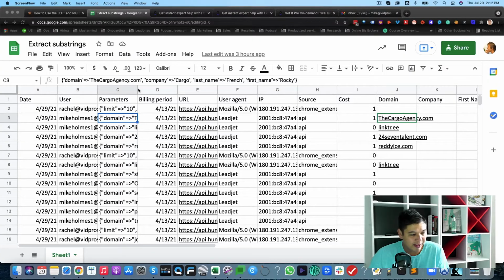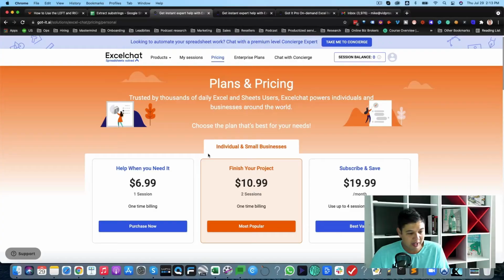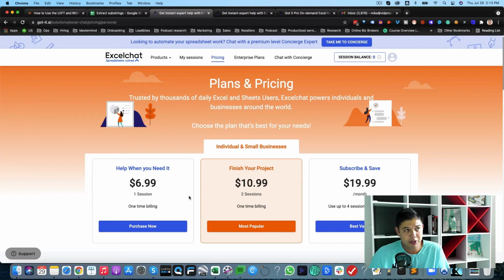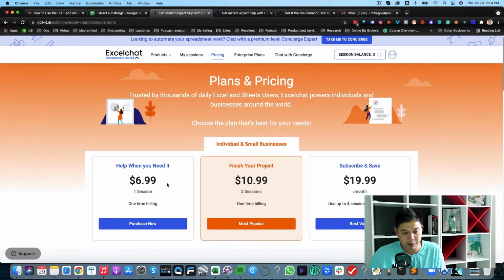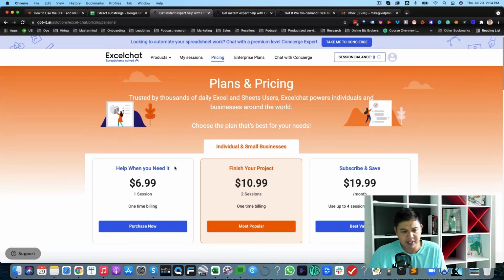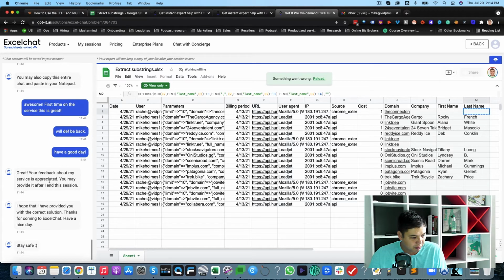Get Excel Help with Excel Chat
Found a really cool service that helps you with Excel and Google sheets.  They fix your problem and explain the solution.  Depending on the difficulty of your question it may be solved in a 20 minute block which costs just $7.